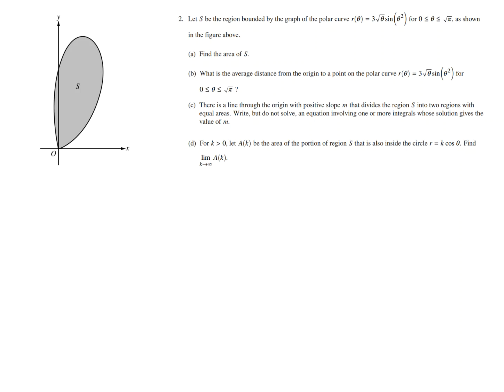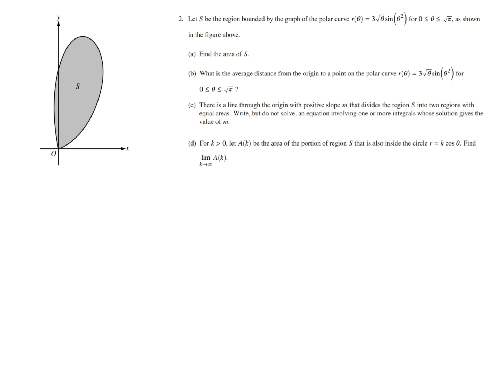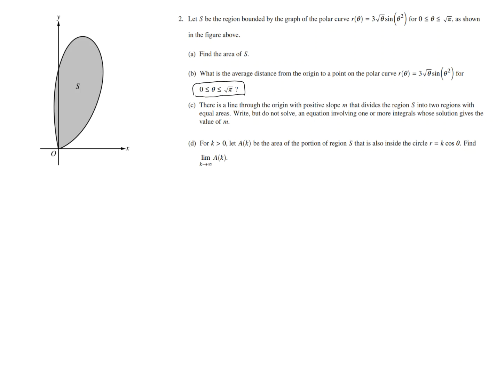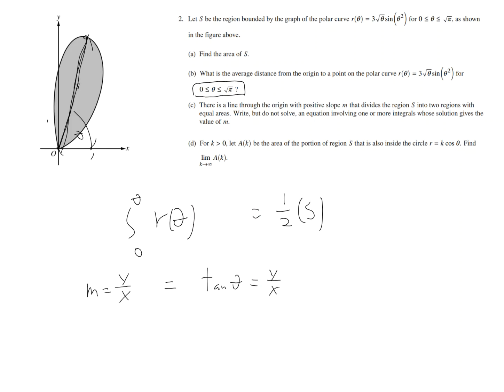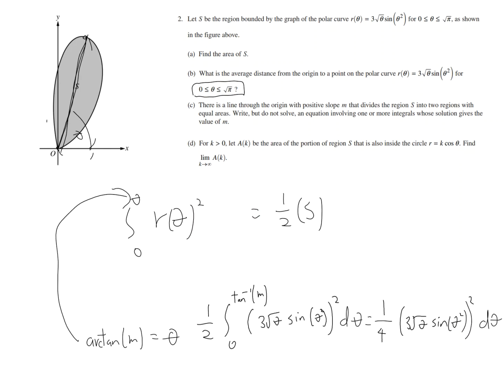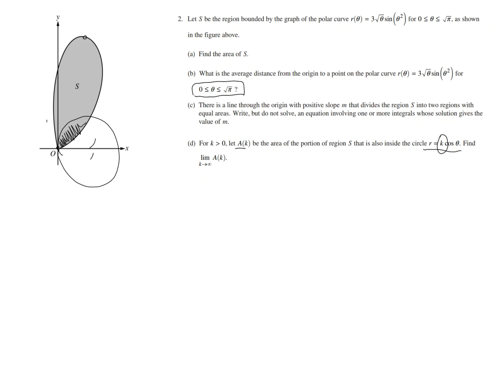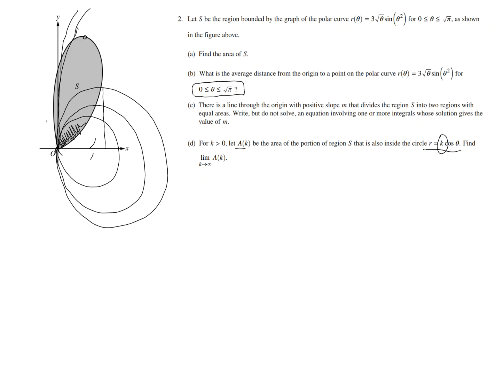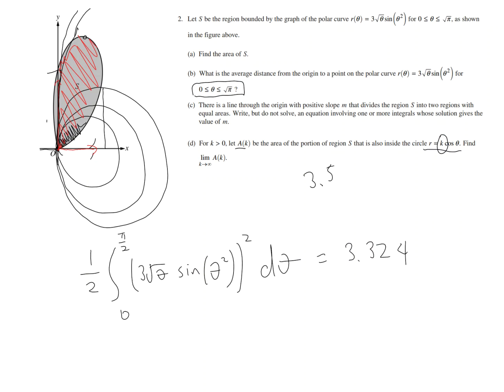2019 AP Calculus BC Free Response Question 2 Solution [Student]